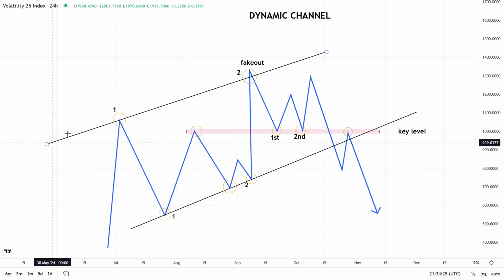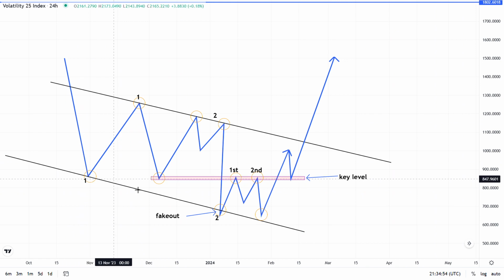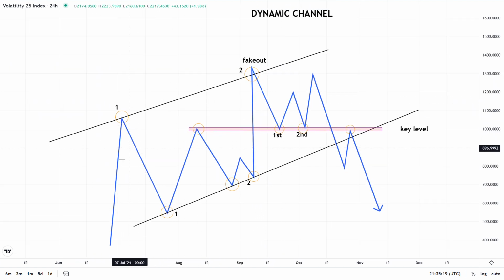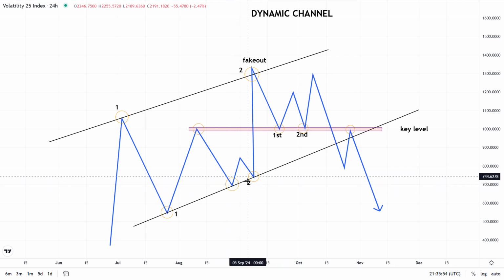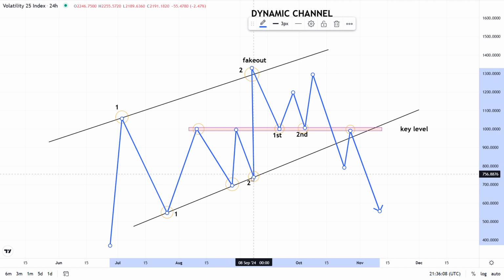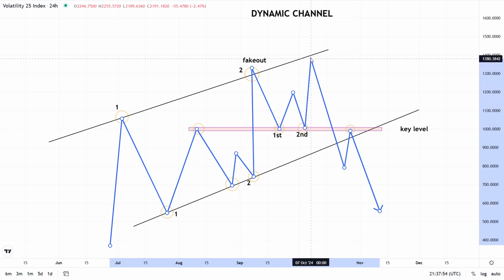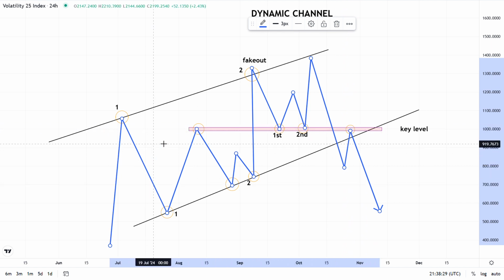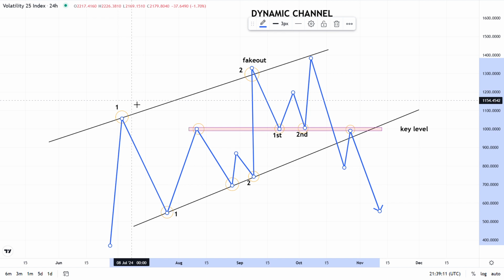DYNAMIC CHANNEL PT2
A dynamic channel in trading is a technical analysis tool used to identify potential buy and sell zones in a financial market. It consists of two parallel lines that adjust dynamically based on price movements, encapsulating a range in which the price is likely to fluctuate. These channels help traders to spot trends, anticipate potential breakouts, and manage risk by highlighting key support and resistance levels.